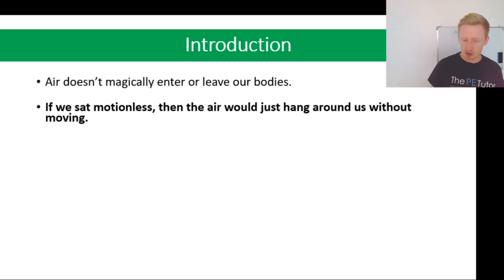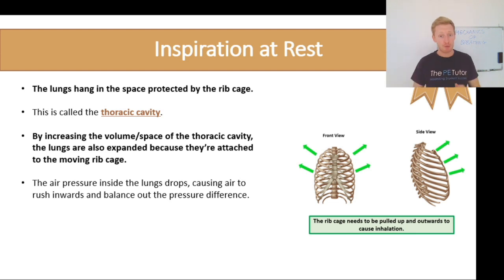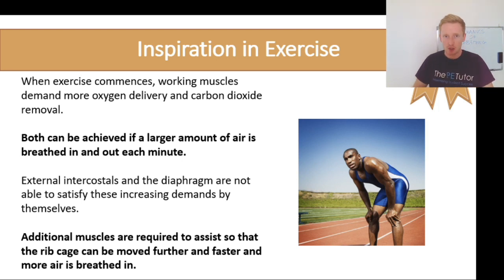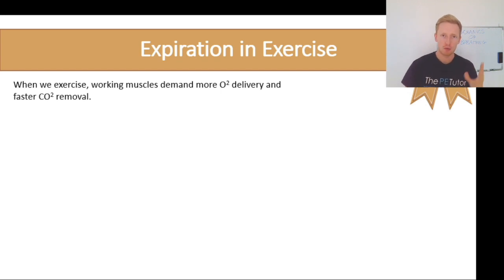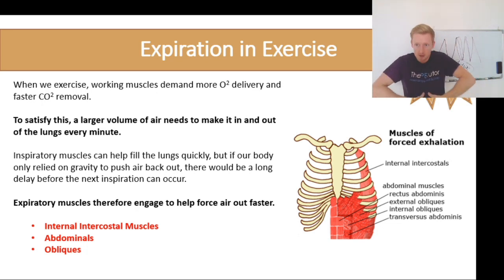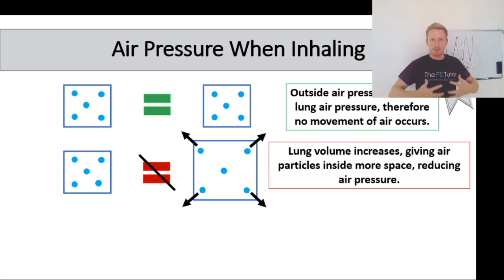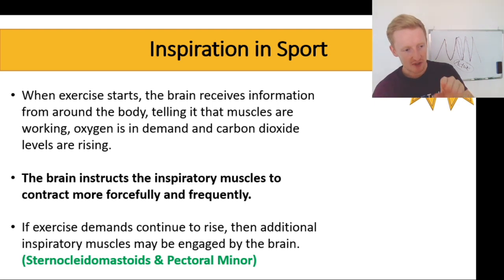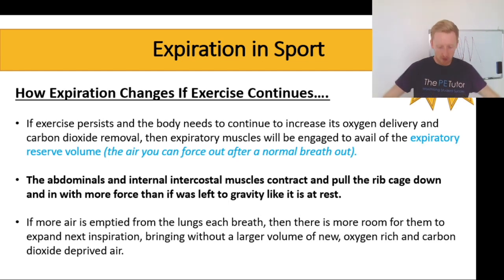GCSE PE Live - Mechanics of Breathing